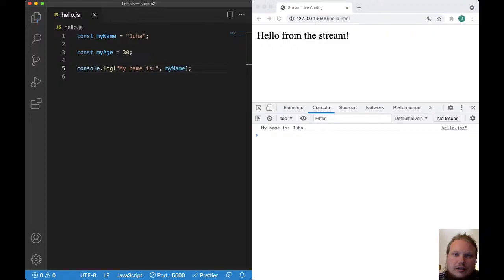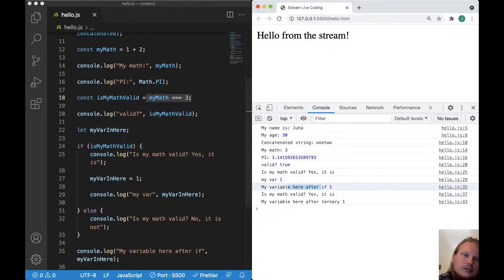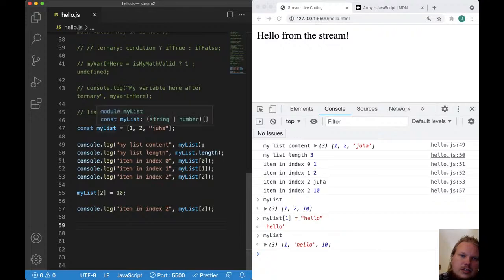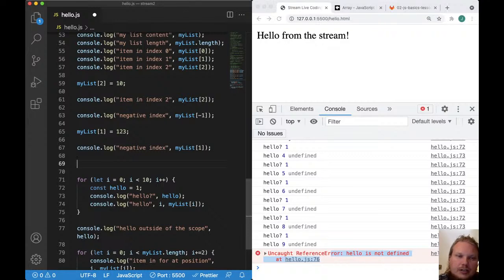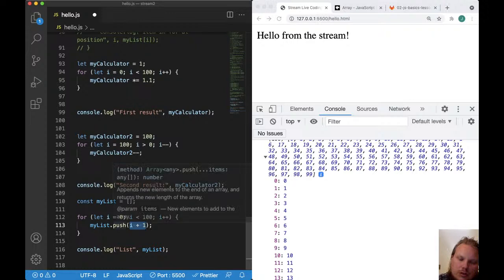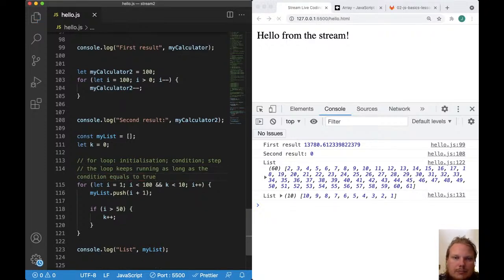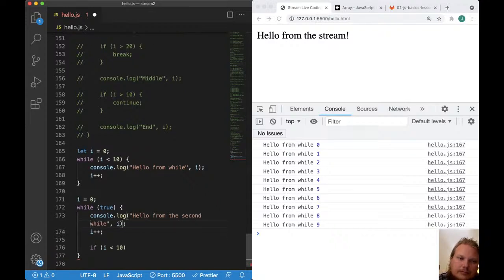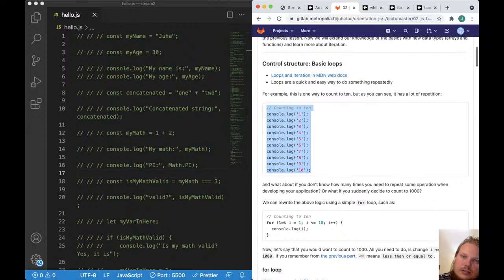Juha Tauriainen – Orientation to JavaScript, Metropolia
In this stream I went through the course material for the orientation course, the javascript parts.

In this stream I go through variables and types as a recap. Then we move onto arrays and iteration. We go through for loops and based on the things we learn about for loops, we briefly study while loops as well.